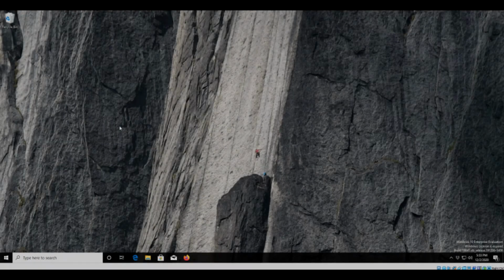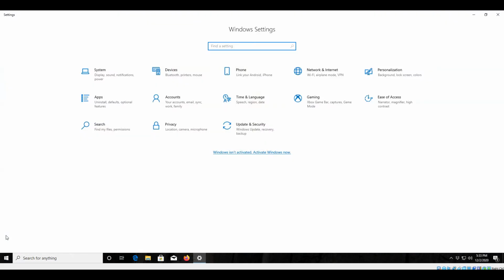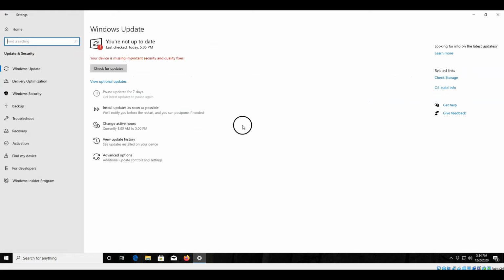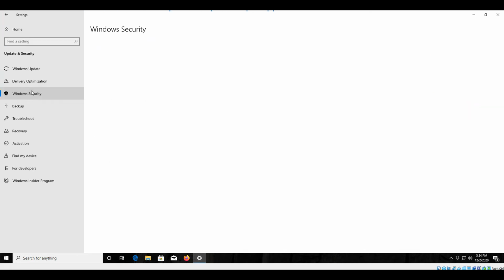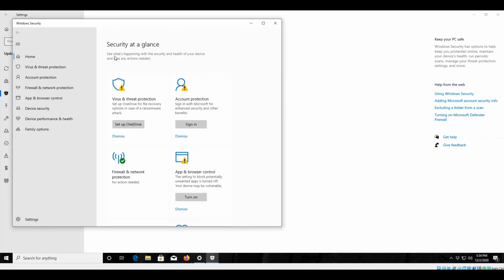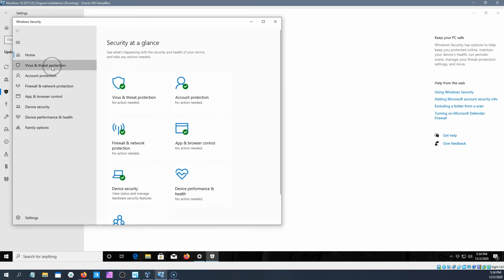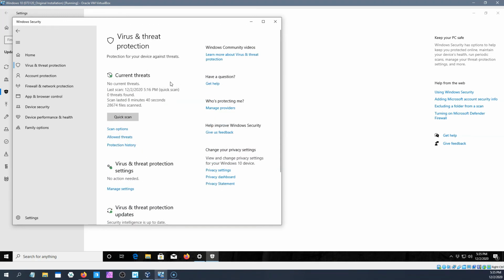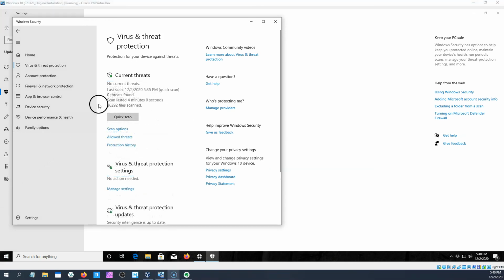Windows 10 Defender Anti-Virus for Beginners | Online Course Preview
Windows 10 Defender Anti-Virus is an exceptionally good tool and likely all you need to protect your machine against unwittingly picking up viruses.

There are a few settings yiou need to be aware of and this short tutorial is the beginner's guide to making those adjustments.

NOTE: this video only covers Windows 10 Defender. Mac and antimalware apps are discussed in the full lecture contained the online course, Protect Your Digital Privacy.

⏰⏰TIMECODES⏰⏰

0:00 Online Course Introduction
0:25 Windows 10 Defender
1:16 Getting to the App
1:42 Open Windows Security
2:12 Virus & Threat Protection
2:16 Quick Scan
2:37 Discount Code for Full Course

⚡ COURSES / COACHING: Learn about our online course and coaching sessions

🙋 Not sure? Grab a spot on the calendar for a 15 min discovery call

➡️ Protect Your Digital Privacy (course)
➡️ How to use LastPass #1 Online Password Manager (coaching)
➡️ Getting Started with Encrypted Email (coaching)
➡️ Using Wire for Secure Communications (coaching)

Stuff to Keep You Safe and Private
📱 Silent Pocket Faraday Bag Smartphone Sleeve